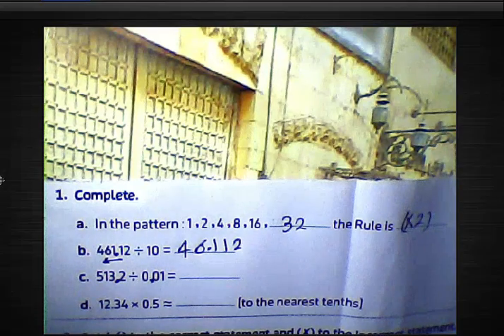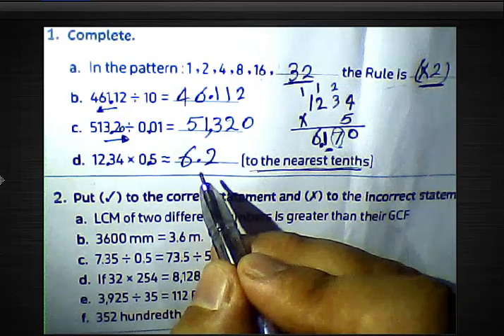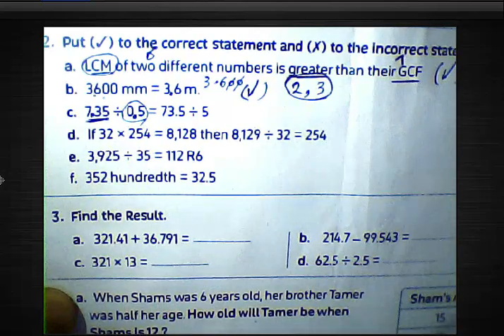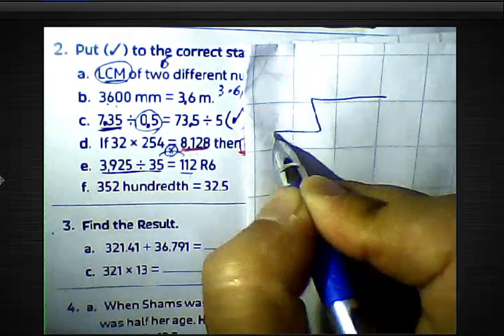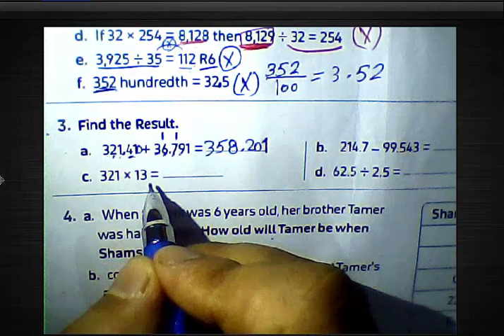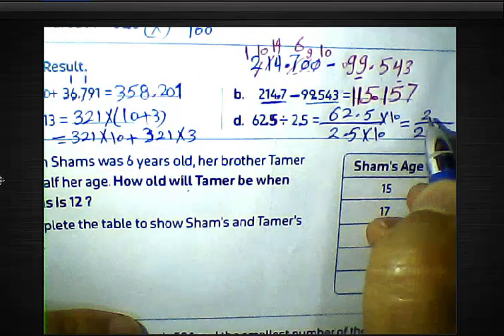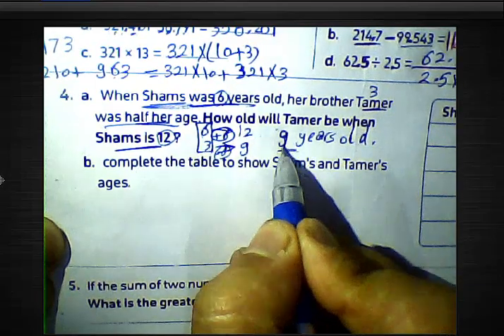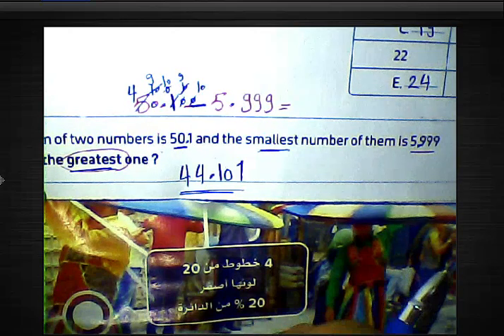ماث الصف الخامس الابتدائي لغات 2023💥 لمنهج جديد حل كتاب المعاصر 💥حل شيتات كتاب المعاصر الخامس ♥️👍👇